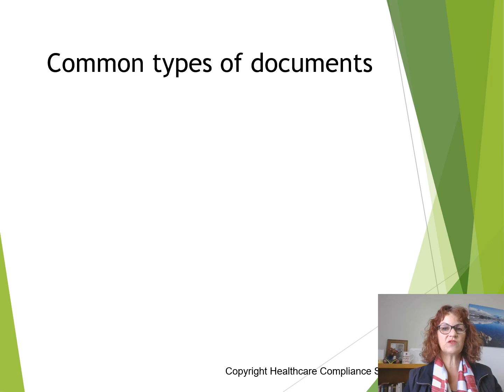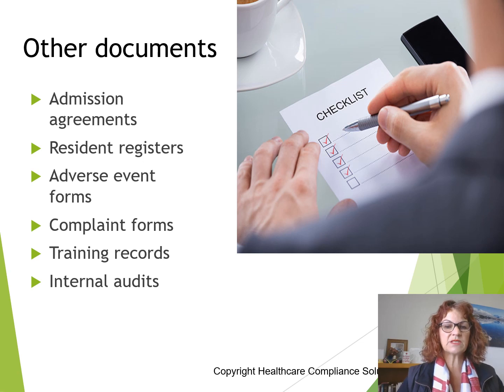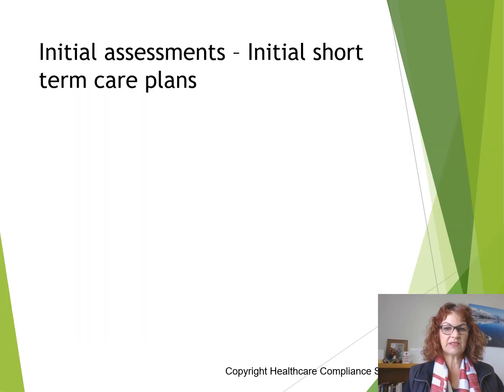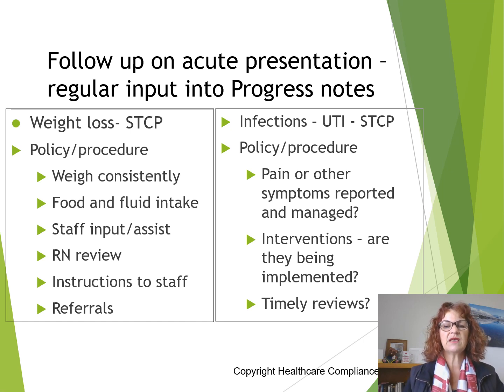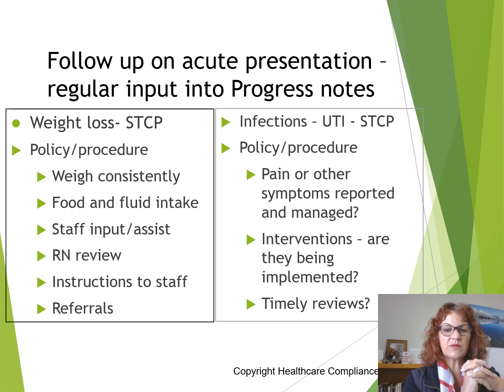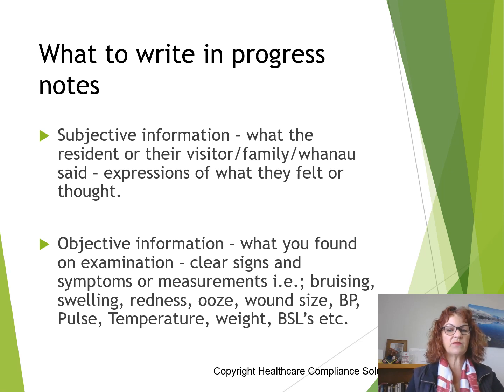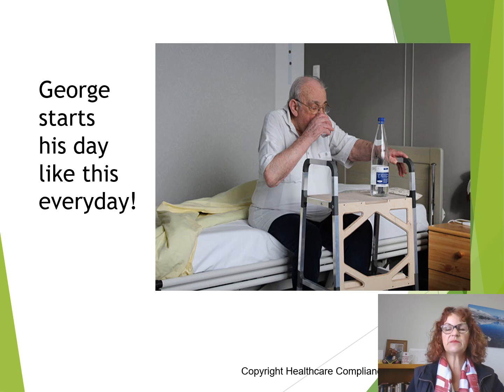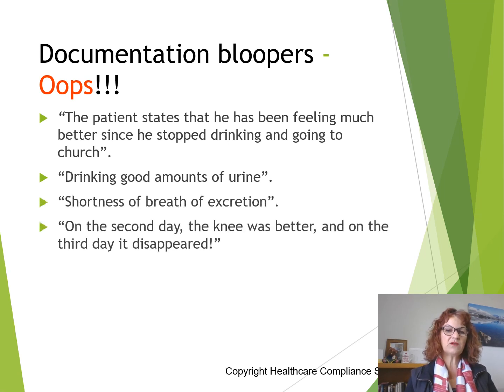Clinical Documentation in Residential Care 2020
This presentation is intended to support the education and learning for nurses and senior care aged residential care in NZ. If you would like to know more contact

This is being presented by Gillian Robinson, Registered Nurse, Bachelor of Nursing, Lead Auditor, Author.  She is director of Healthcare Compliance Solutions Ltd. This presentation is intended to support the education and learning for nurses and senior care aged residential care in NZ. If you would like to know more contact

This is being presented by Gillian Robinson, Registered Nurse, Bachelor of Nursing, Lead Auditor, Author.  She is director of Healthcare Compliance Solutions Ltd.